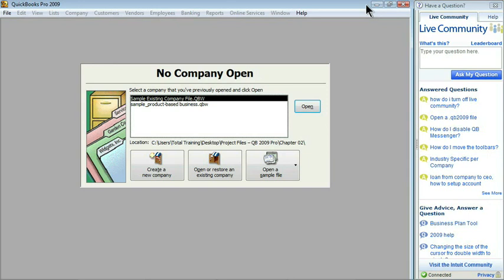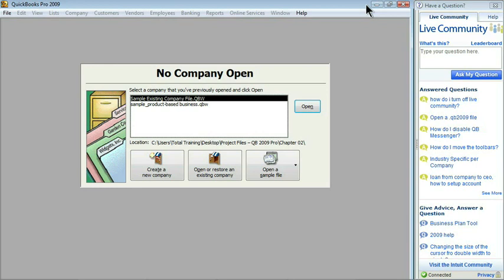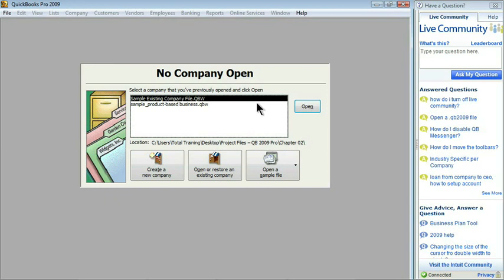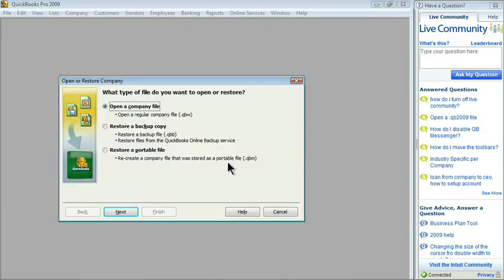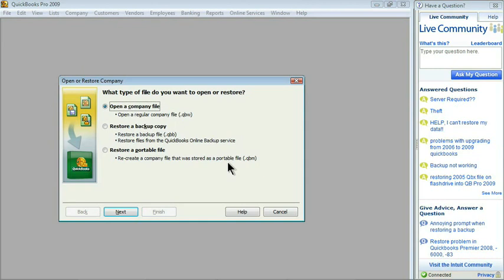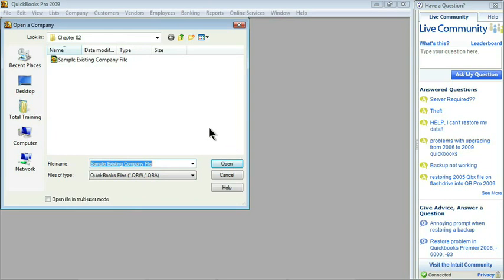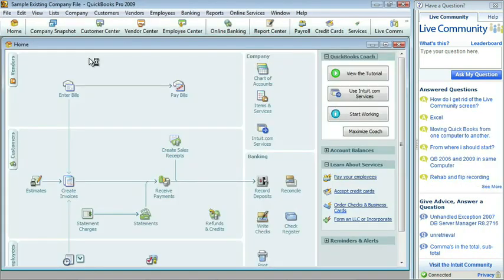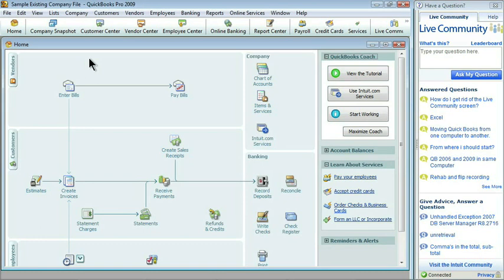01. Opening an Existing Company.wmv